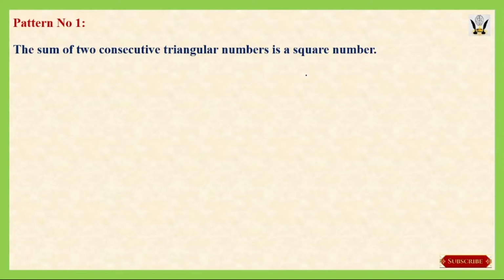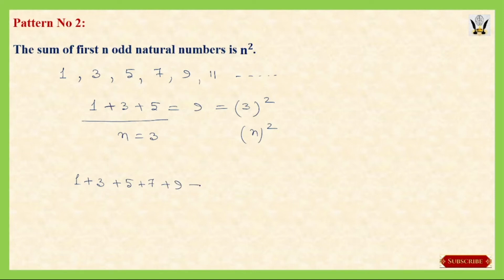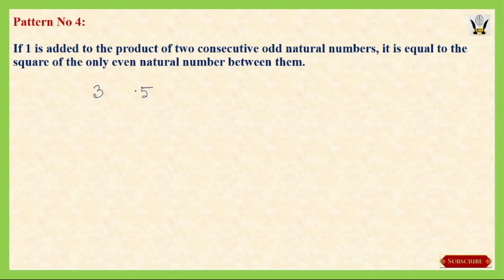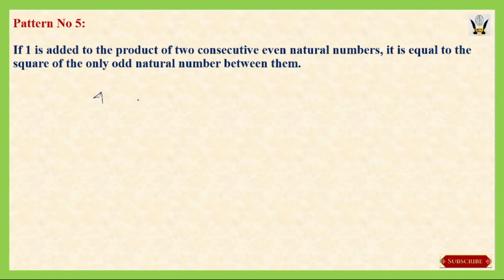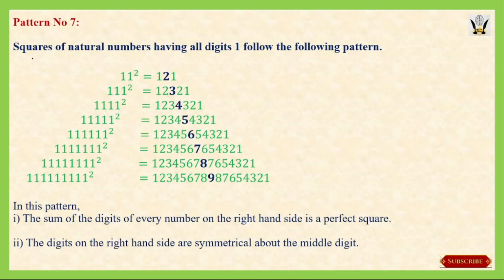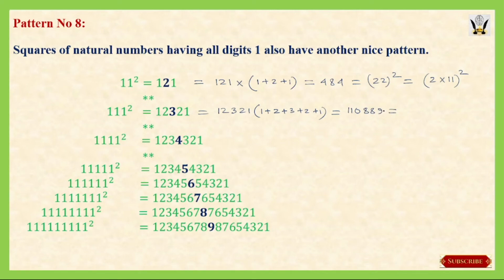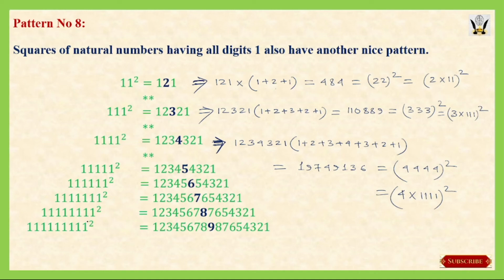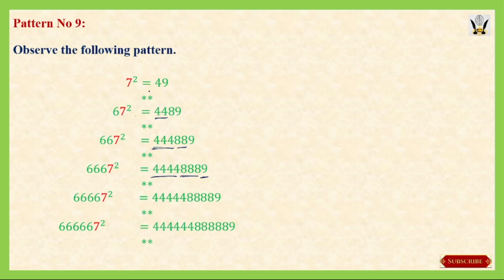Patterns of Square Numbers | Squares and Square roots (Lec2) | Class 8 Math | Kagaz Kalam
In this video, patterns of square numbers have been discussed clearly with examples. Interesting patterns of square numbers. Square numbers tricks. Rules of perfect squares. Even square and odd square numbers. Pythagorean triplet. Pythagorean triples. Triangular square numbers. Square numbers class 8. Class 8 CBSE, Class 8 ICSE.